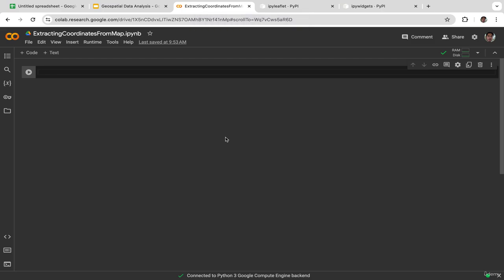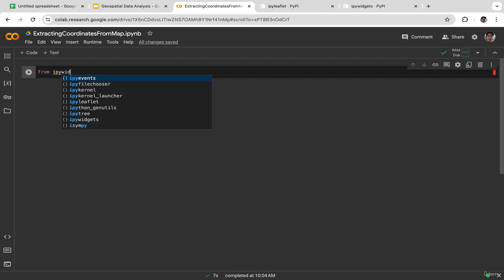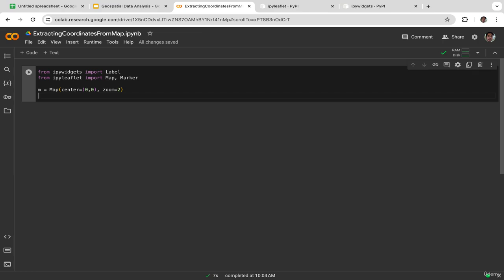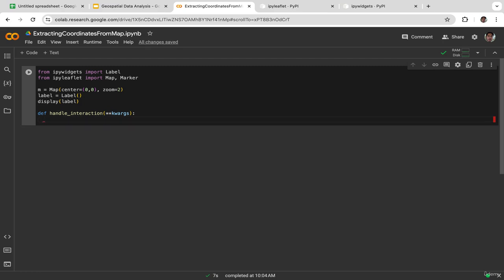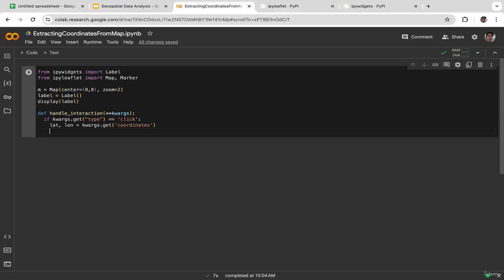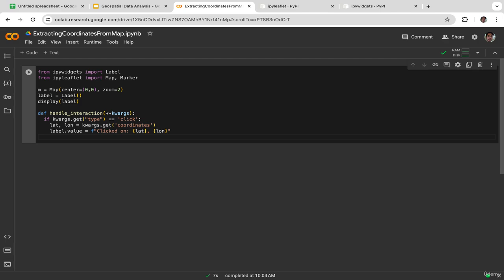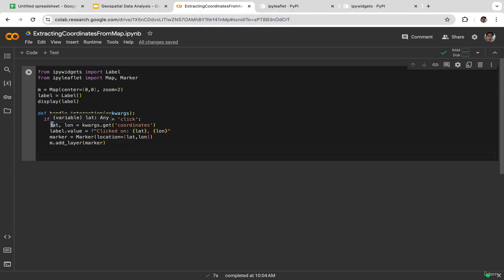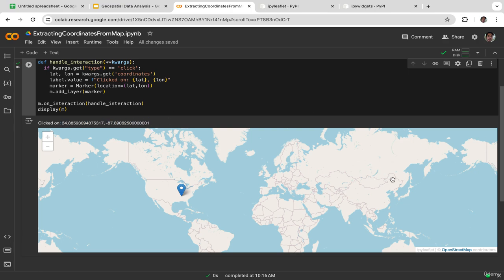8. Extracting Geographic Coordinates From Map